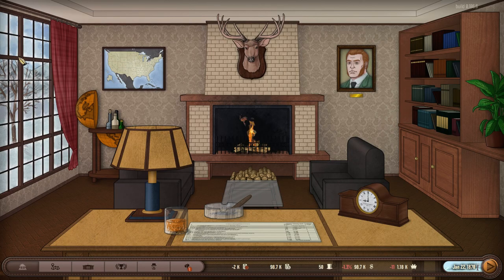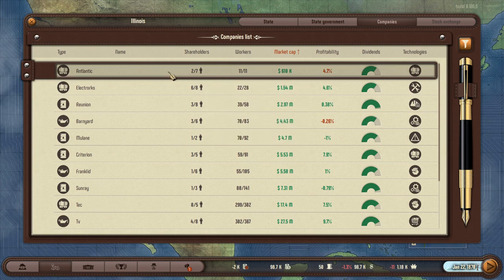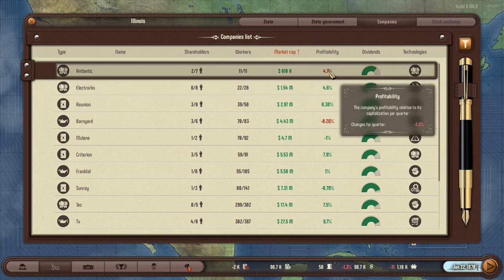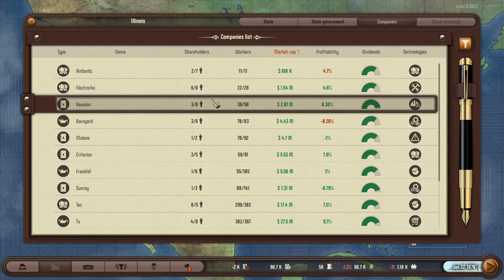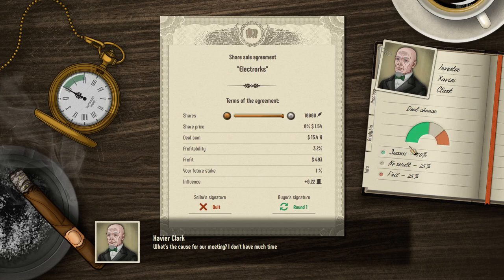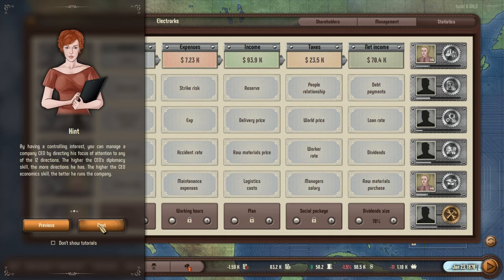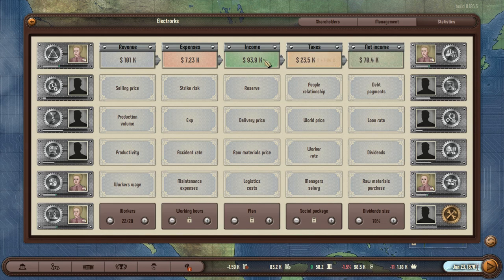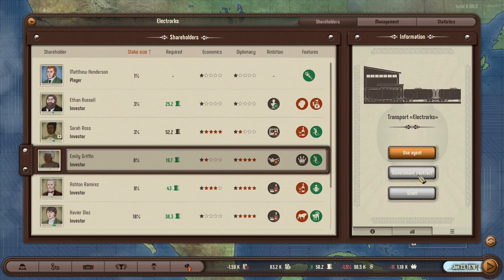Plutocracy - How to become a minority shareholder